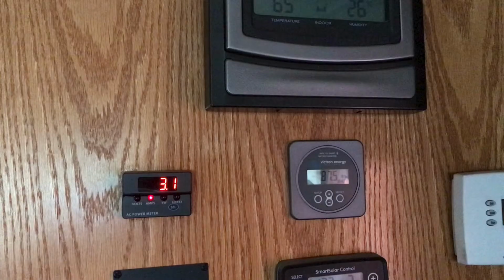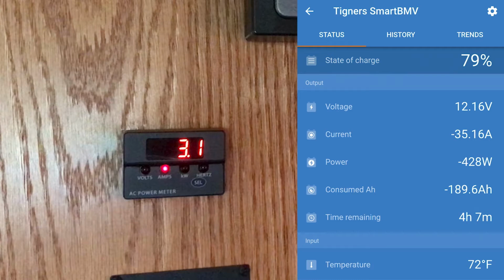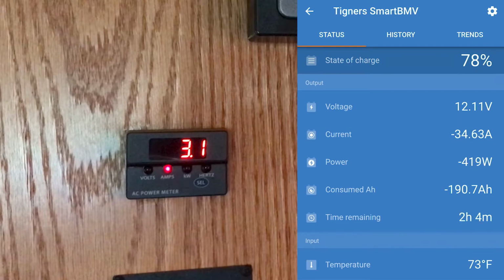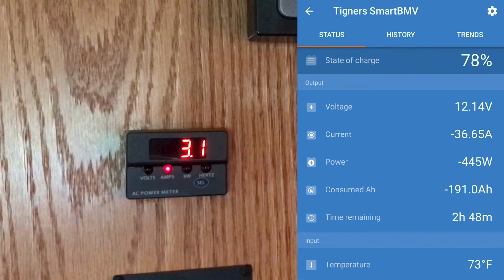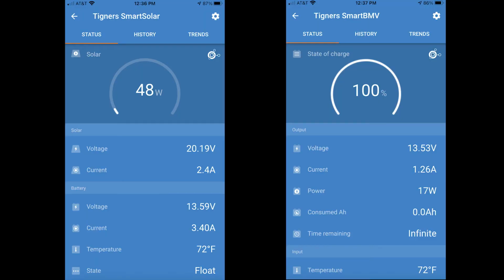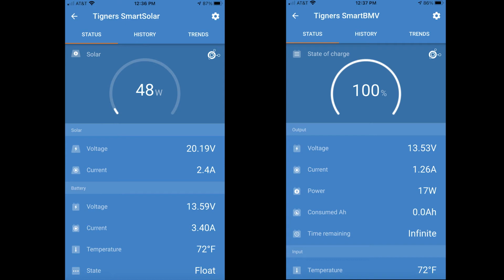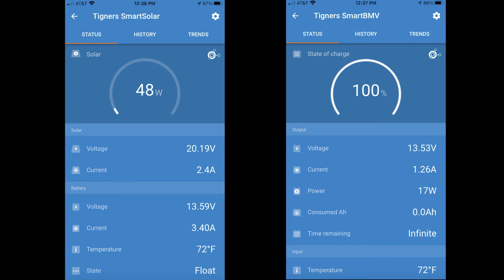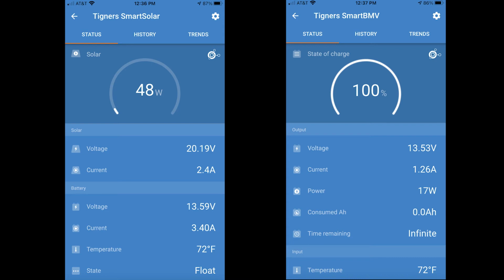UNDERSTANDING YOUR RV POWER USAGE - RV LIFE: Do you know how much power you use in your RV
Knowing your RV power usage helps you when boondocking and deciding if Solar is for you.

We love living full-time in our RV. But there is a learning curve when it comes to power usage. In this video we will show you 2 apps we use to manage our power usage and enjoy our full-time living experience.

ITEMS USED IN THIS VIDEO:
Progressive Dynamics 80 Amp Lead Acid Converter/Charger
Victron BMV 712 Smart Battery Monitor
Victron Smart Solar Controller
Automatic Transfer Switch

VIDEO BREAKDOWN IS AS FOLLOWS:
00:00 Preview
00:18 Introduction
02:11 Monitoring Battery Usage
03:03 Power Usage Demo
07:11 Device Usage Discussion
09:28 Solar Discussion
12:31 Conclusion

EQUIPMENT WE USE:
iPhone 7 Pro and Iphone 10 PRO
CyberPower Pure Sine Wave UPS
iMac 27"
MacBook Pro